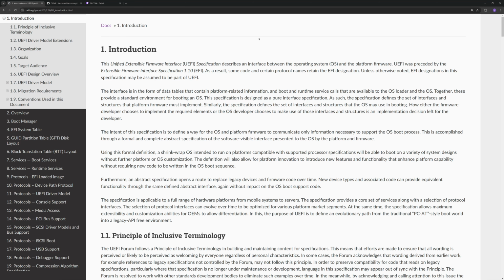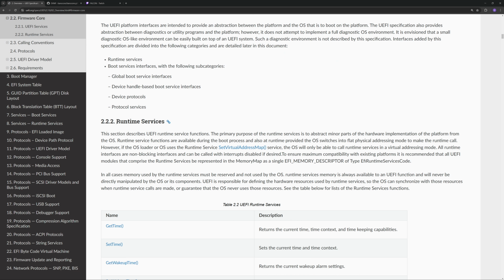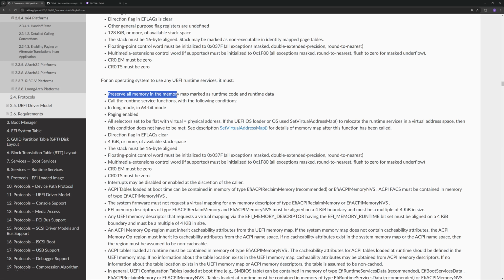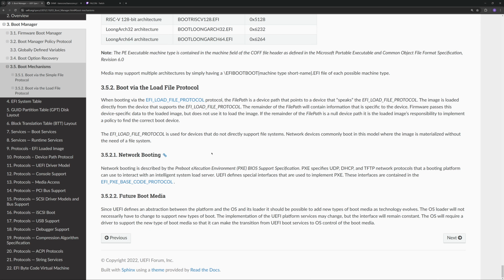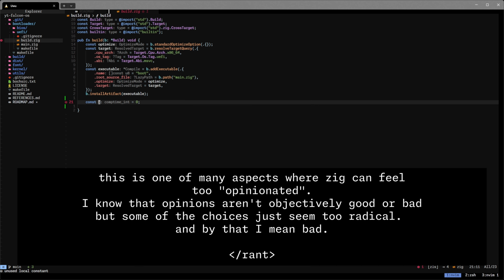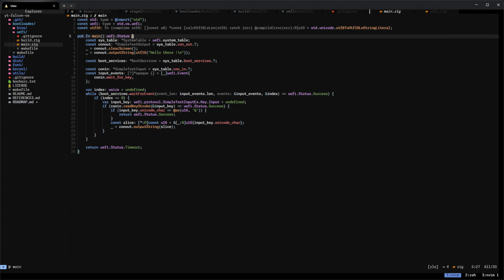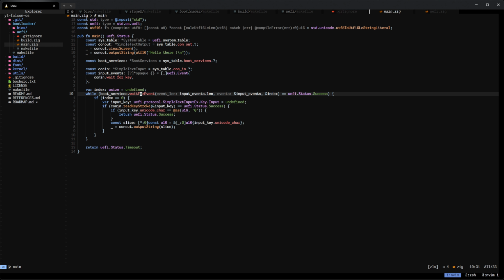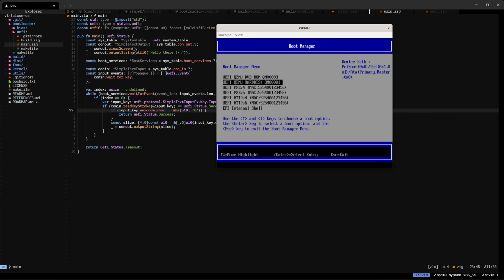UEFI bootloader: WTF is EFI ?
In this video we start working on the uefi bootloader for our OS written in zig by introducing what UEFI is and setting up our project